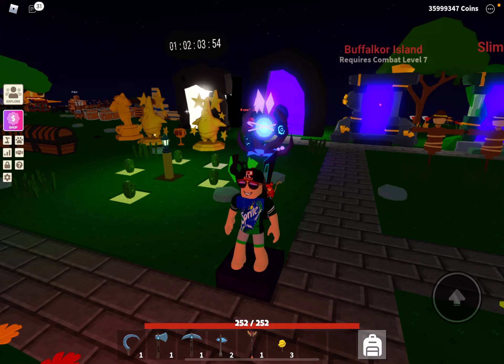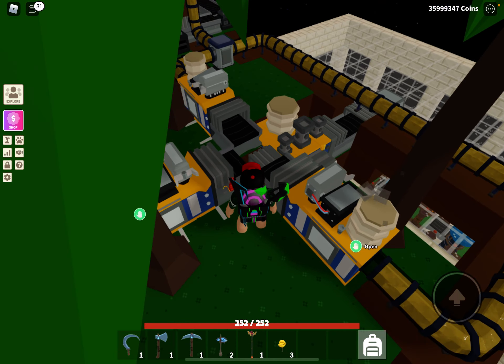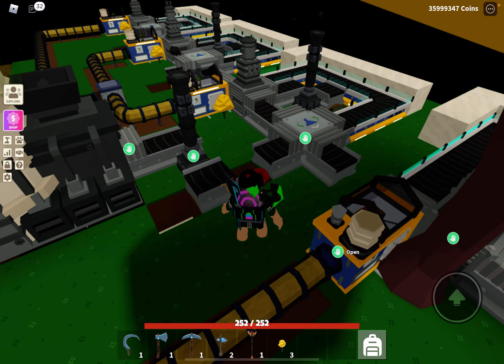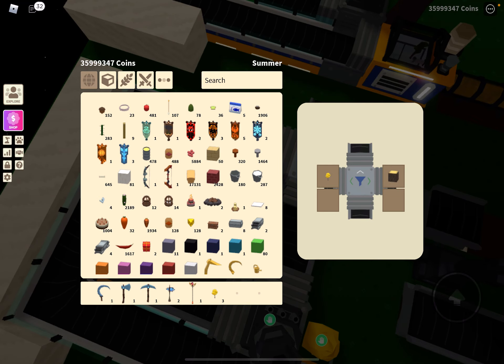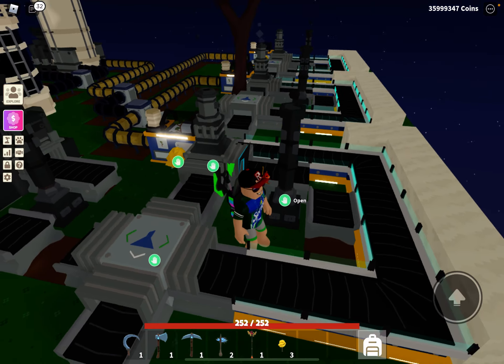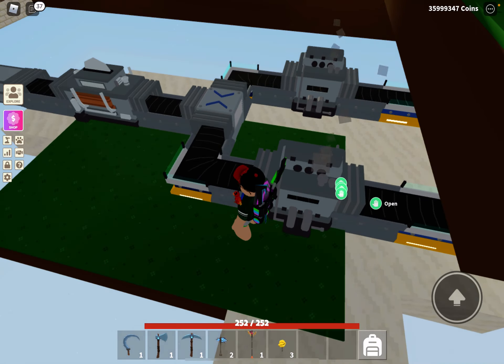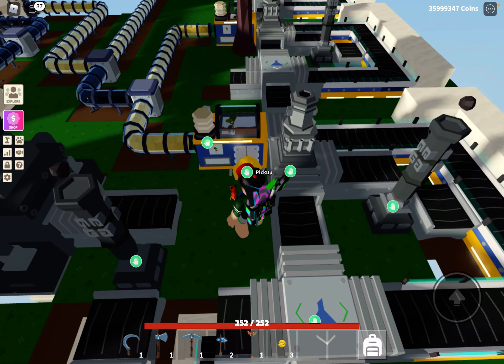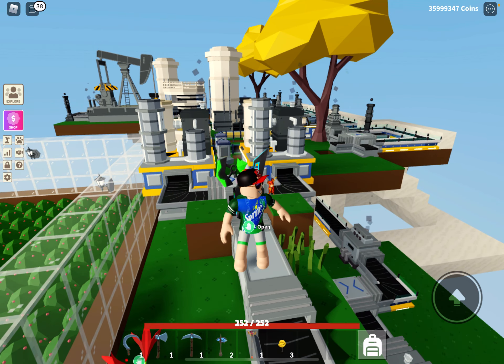Roblox Islands Sapling Planter to Pallets Auto Farm & Fruit Tree Shaker to Crate Auto Farm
Hi guys, in today’s video my Dad will show you the 2 auto farms he has made using the oil update. One of them is to auto farm pallets and the other is to auto farm fruit trees to fill crates.